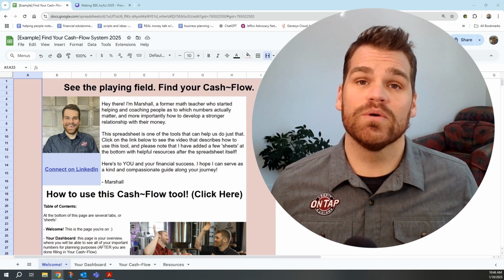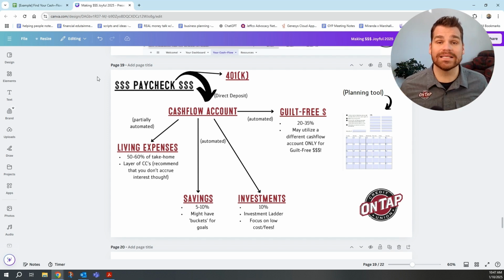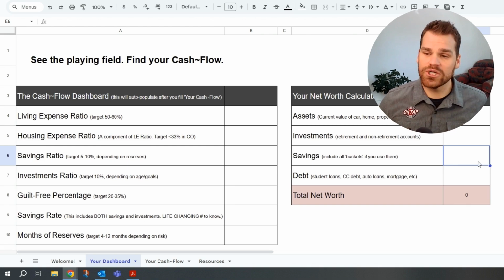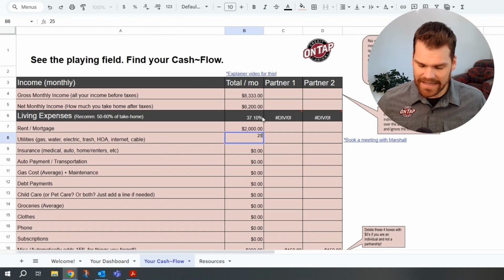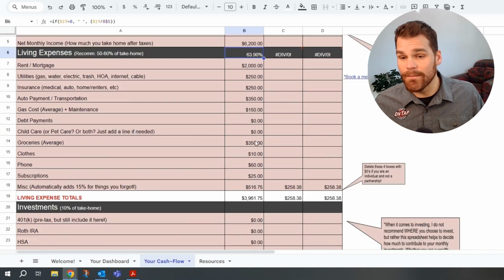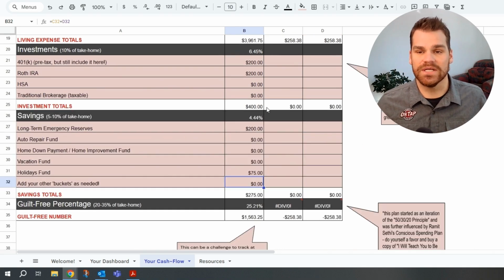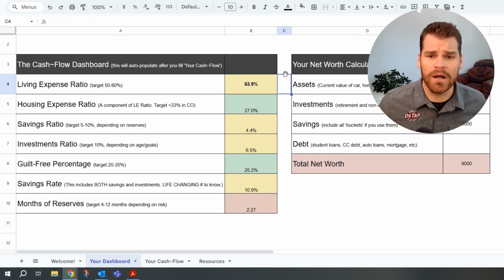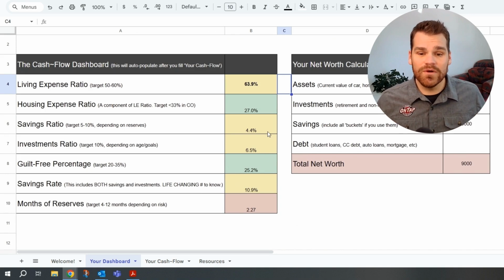How to Budget in a Way that Actually Works for YOUR Life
In this video, our financial coach Marshall gives an introduction to how to use the Cash~Flow Spreadsheet - your main tool for seeing the BIG picture of your finances, and then engaging in rich conversations about how to use money to design the life that you want to live. You can use this tool to truly make 2025 your best money year yet.

You can make a copy of the Cash~Flow Spreadsheet for yourself, along with getting the free PDF Guide to our top Money Hacks - the shortest path to building your relationship with your money

Want to learn more about the full scope of our no-cost financial education and coaching program for our members?